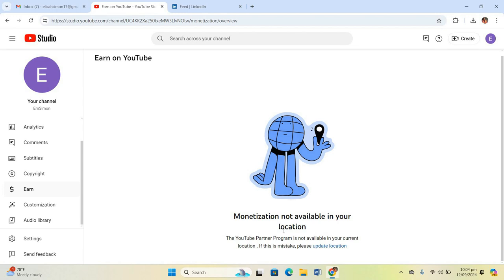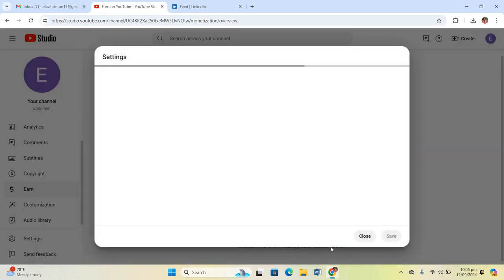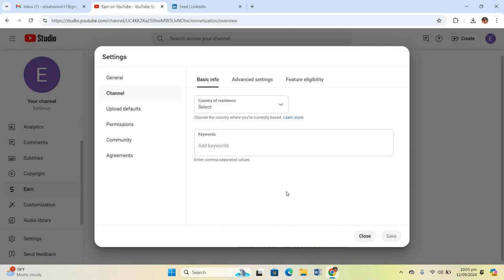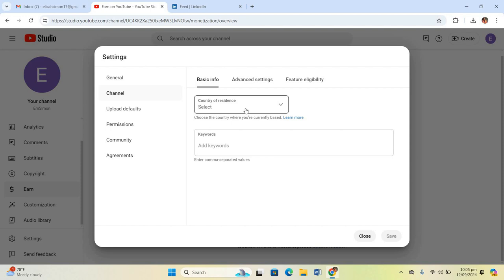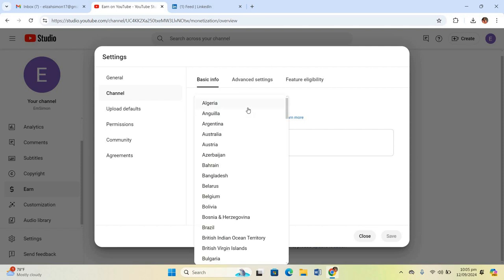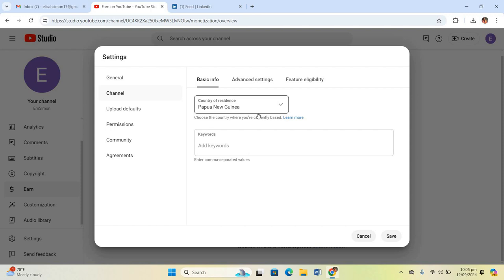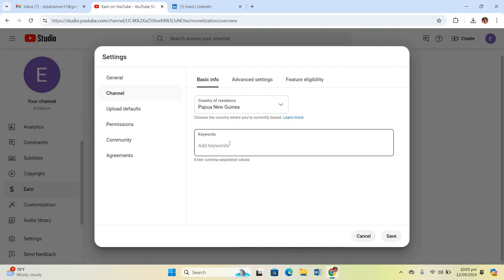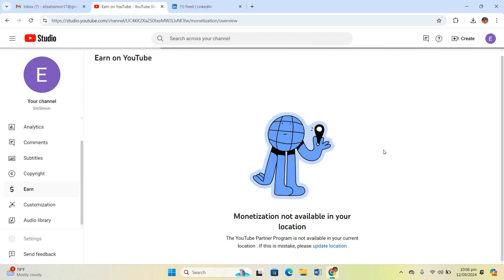How to update your location in YouTube and be eligible to earn | EMS 2024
In this video, I’ll show you how to update your location on YouTube and become eligible to earn money from your content. Whether you're a new or seasoned creator, following these steps will ensure your account settings are optimized for your region so you can start monetizing. Make sure you’ve enabled all the necessary features to get the most out of your channel!